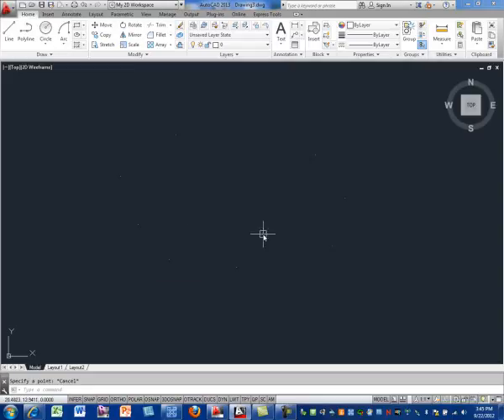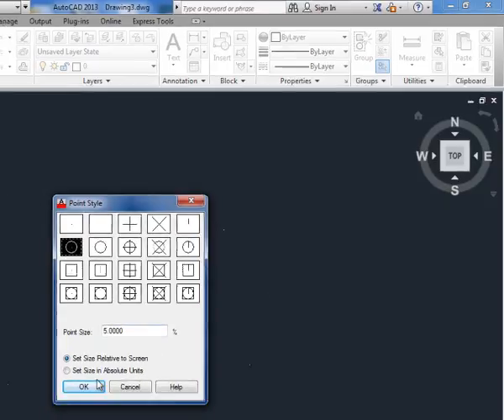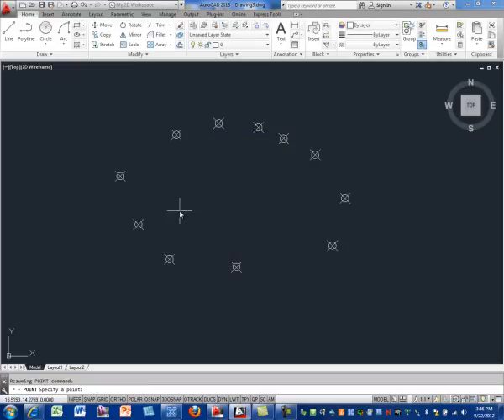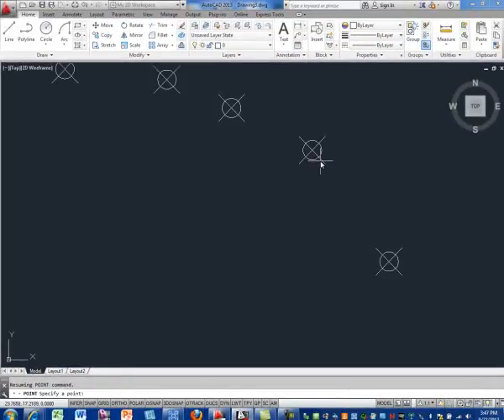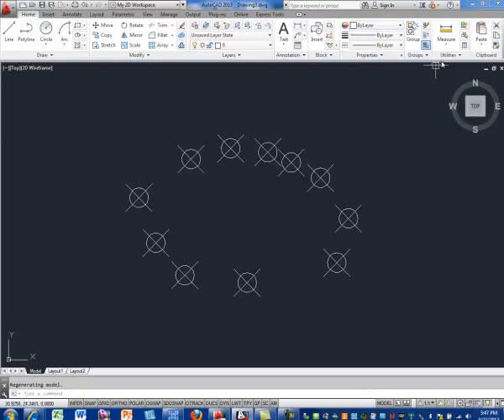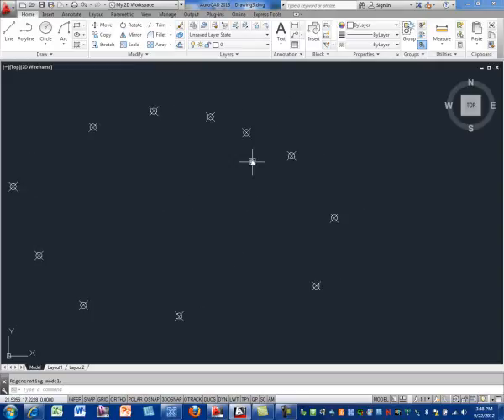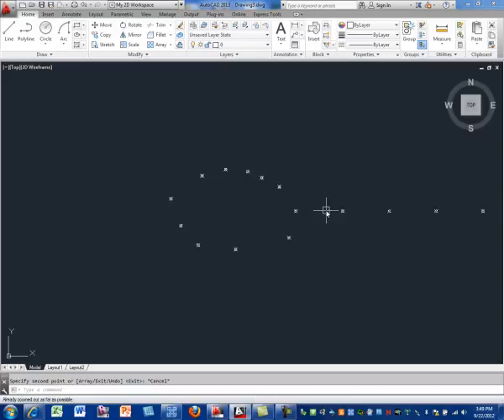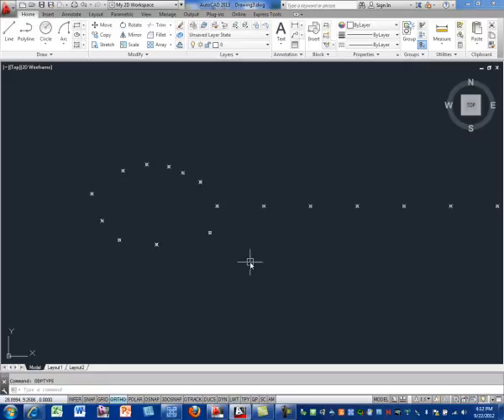Points and Points Styles